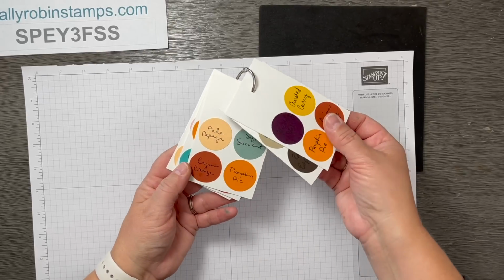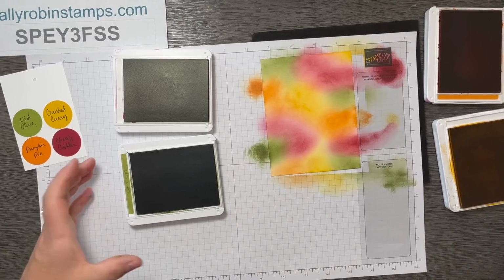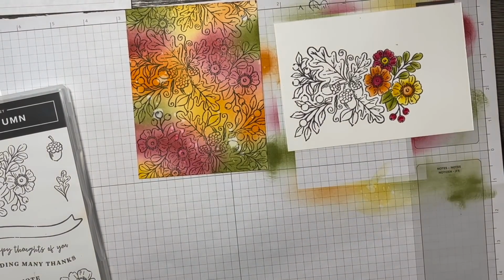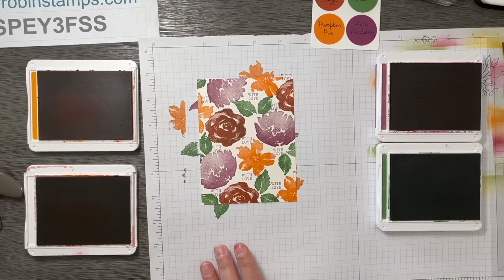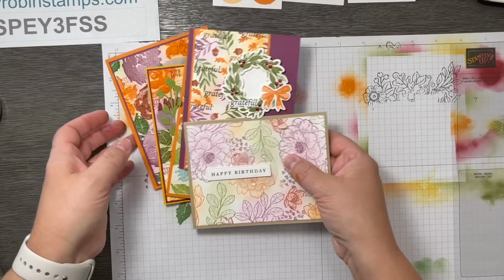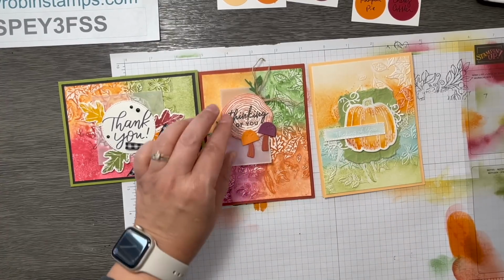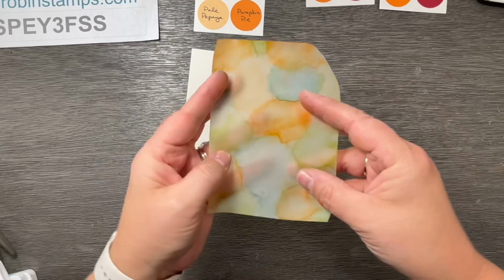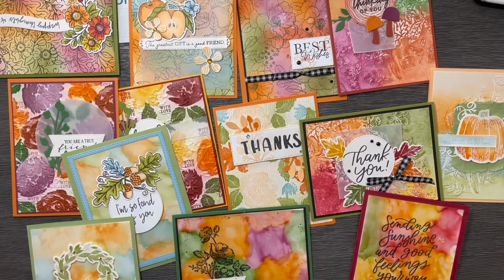4 Easy Backgrounds | Fall Color Inkspiration | Papercrafting Playdate 71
Try these 4 easy background techniques using just stamps, paper, and ink. Each of these blended color backgrounds can be made

See all the photos and download the color combination pdf that correspond to these projects on my blog post

October 2022 Hostess Code for online ordering is  SPEY3FSS
Must order by 10-31-22. All qualifying orders of $50 or more will receive Liquid Glue or Stampin' Dimensionals. Orders $75 or more will received a Stampin' Blends Combo of their color choice.  Ordering more than $150? Don't use the Hostess Code because you will earn reward benefits with your order (in addition to my incentive) US ordering only.

I would love to be YOUR demonstrator and send you a copy of the catalog.

Join my stamping group: Butterfly Friends
Choose $125 of products from our current catalogs for only $99!

Please come join my stamping community on my Facebook Group: Robin’s Really Super Stampers.

Robin